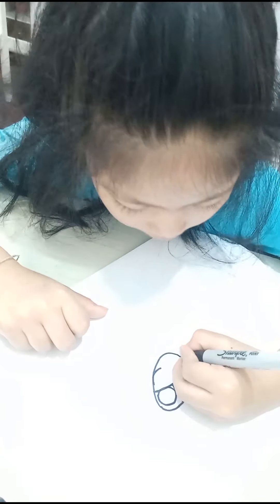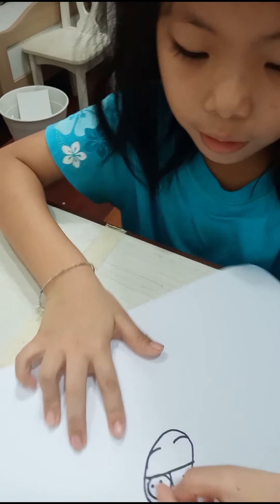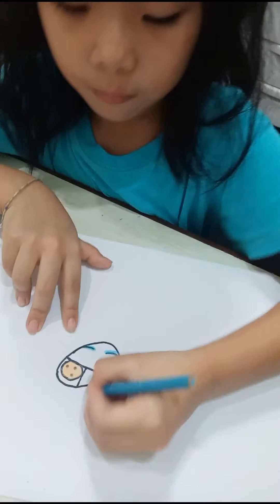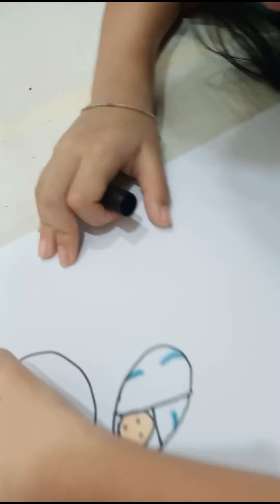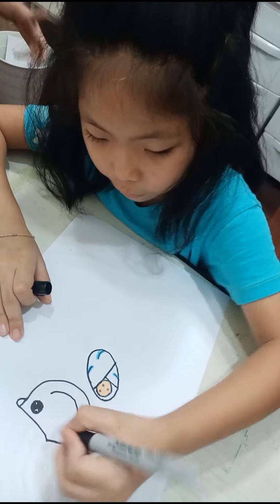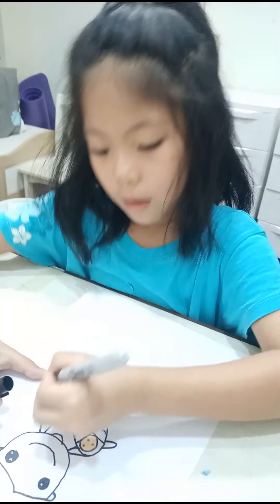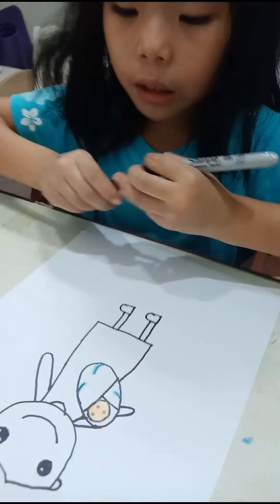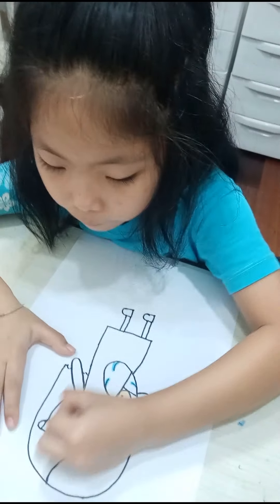How to Draw Mother Holding A Baby